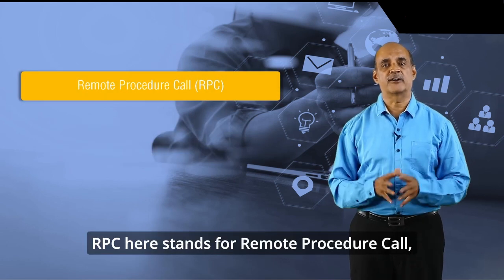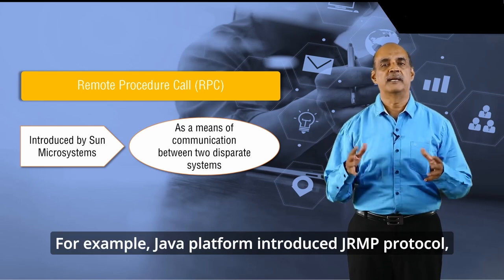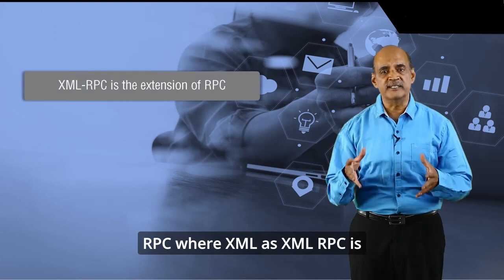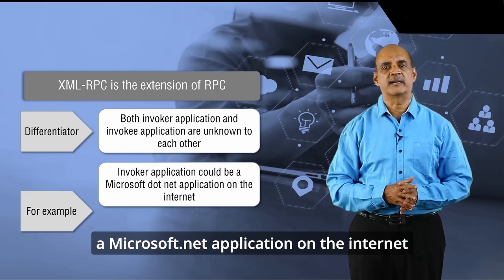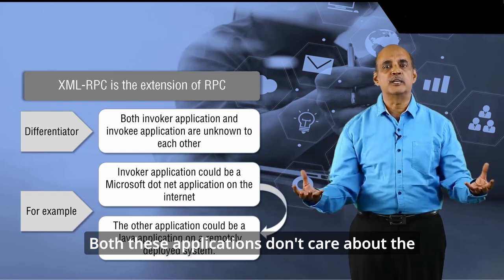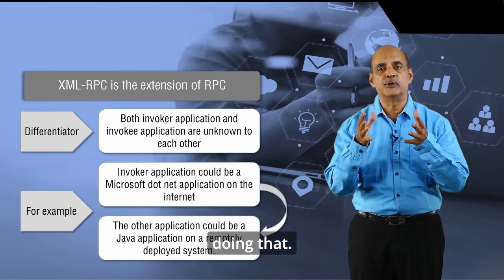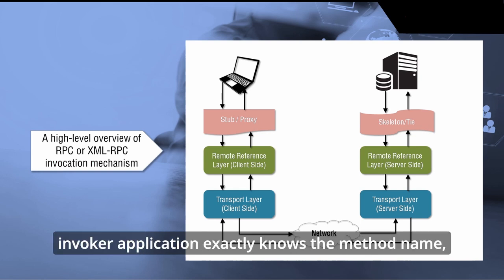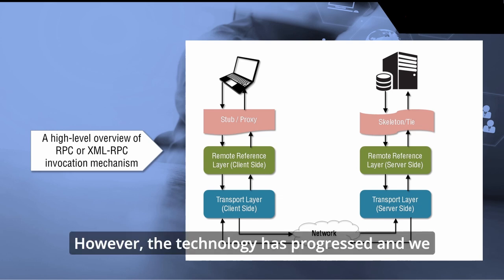Categorisation of Web Services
This video provides you with the fundamental knowledge on the concept of Web Services. At the highest level, it allows you to understand web services at two different conceptual levels - XML-RPC and ReST based web services.